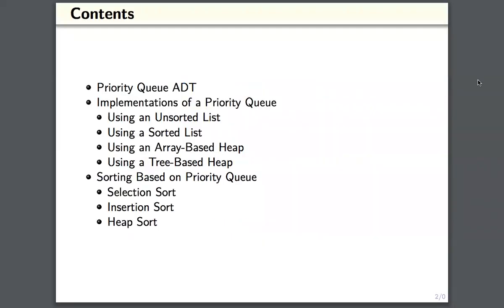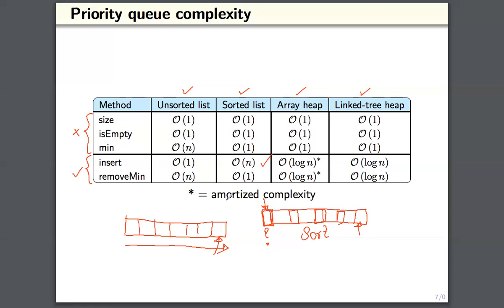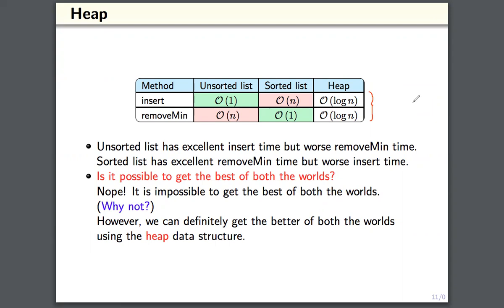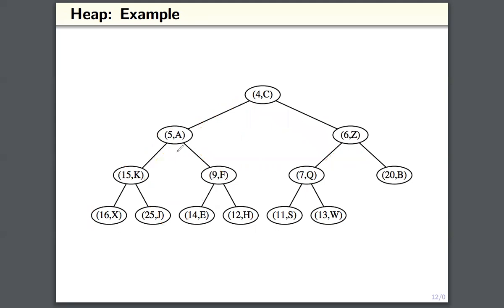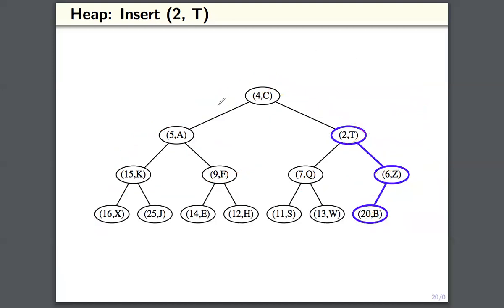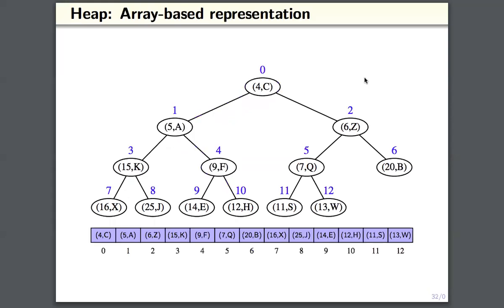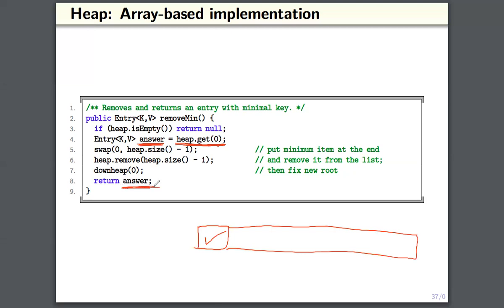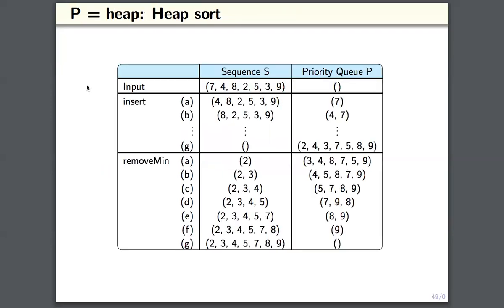12 Priority queues